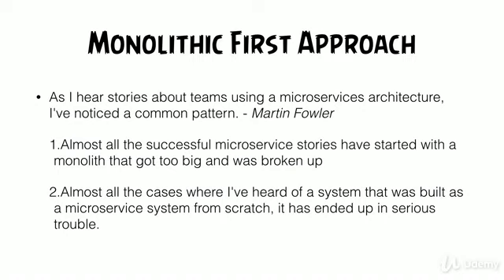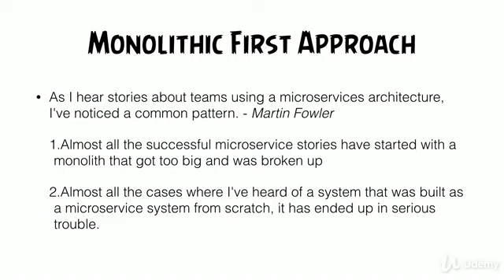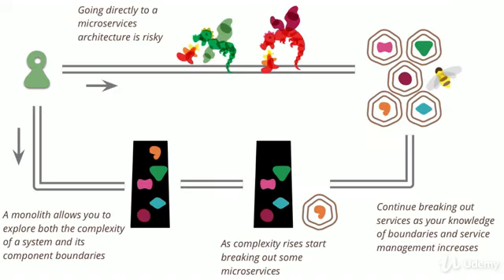Angular Full Course for Beginner (2021)-Angular for Java Tutorial - Monolithic & Microservice LEC 61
[{(Owner information)}]

From: Lahore.